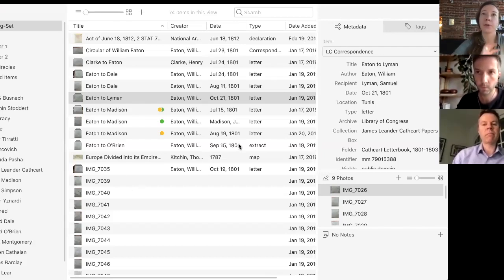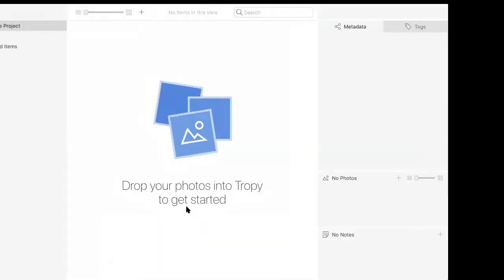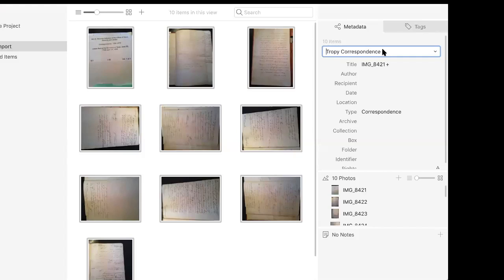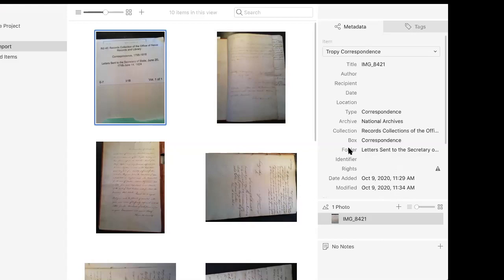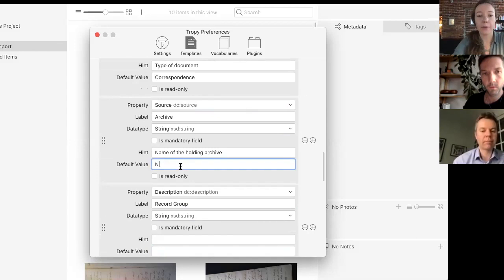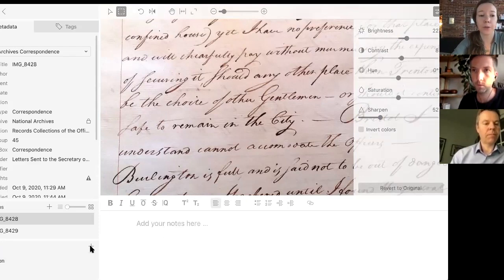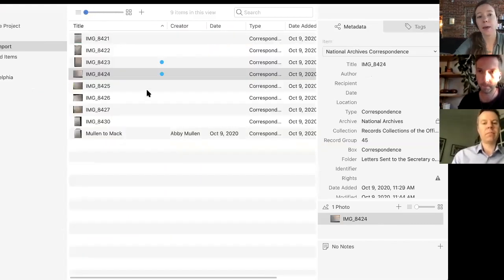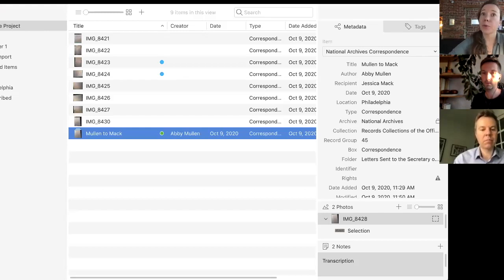Tropy for Graduate Students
This is a recording of a webinar we held on October 9, 2020, specifically for graduate students, to learn about how Tropy can help them in their work.